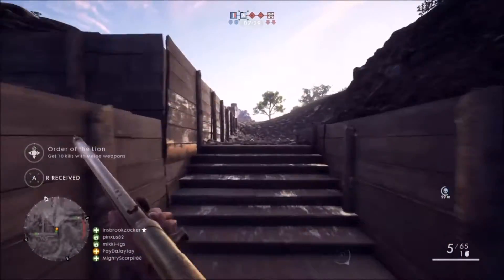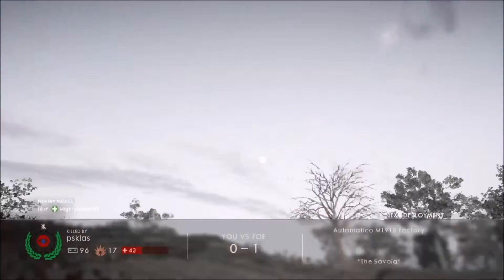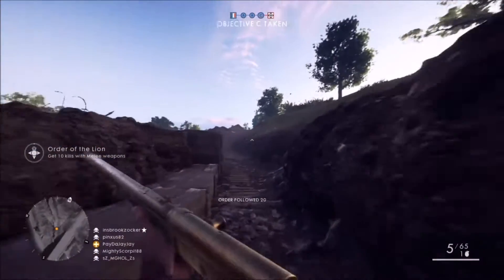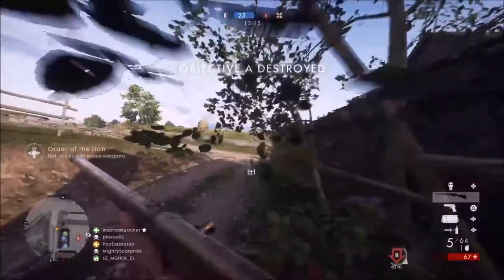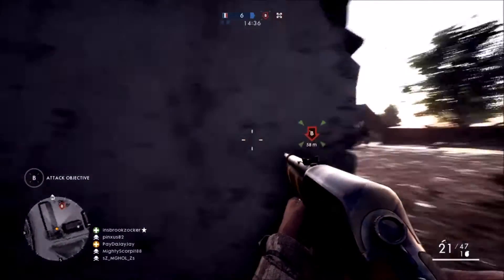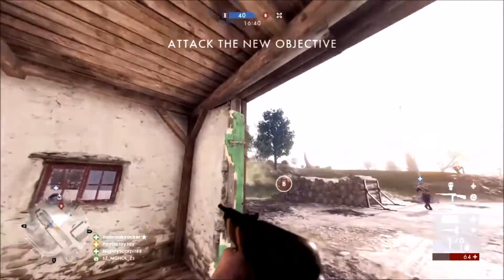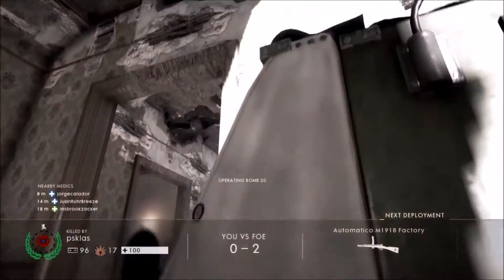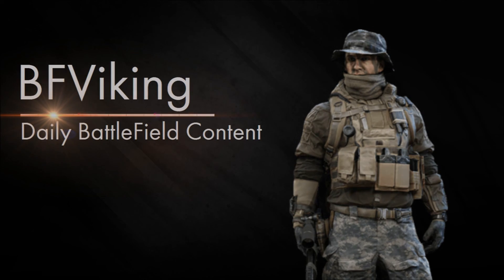FRONTLINES New Gamemode - Battlefield 1 They Shall Not Pass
Today we try out the new gamemode in They Shall Not Pass called Frontlines. A good mix between conquest and rush.